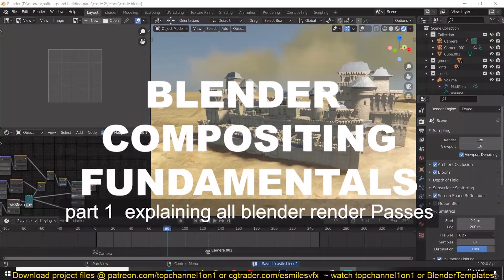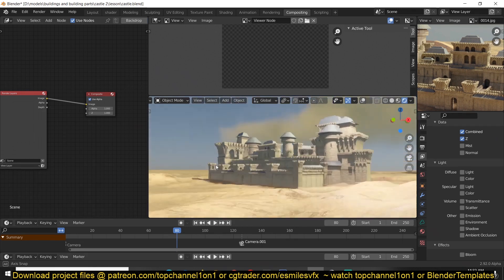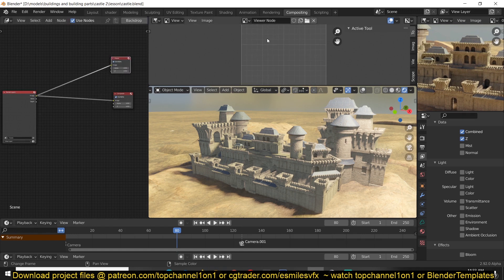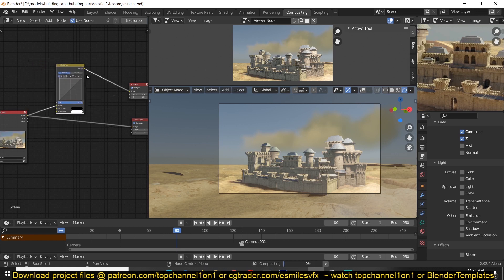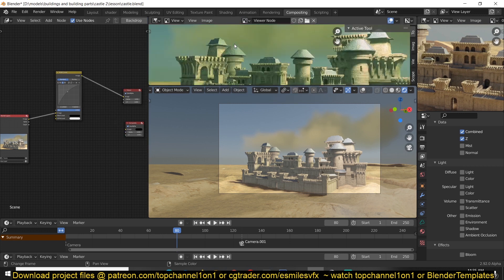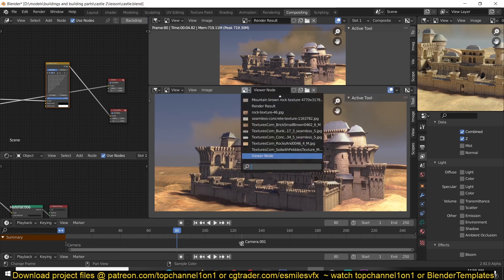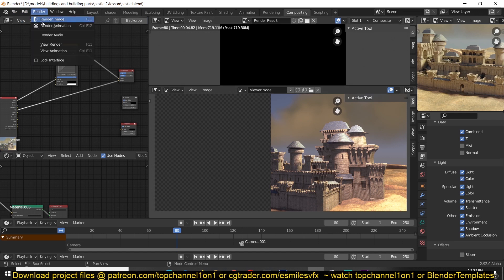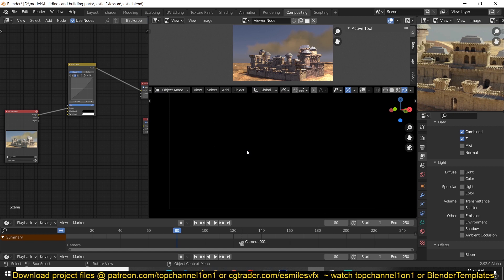explaining all render passes in blender fundamentals of compositing in blender part 1